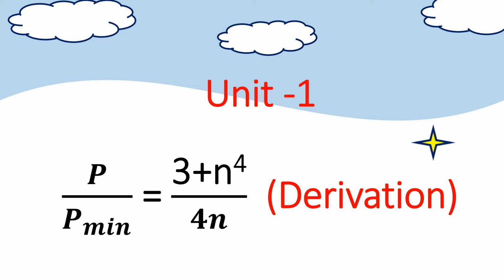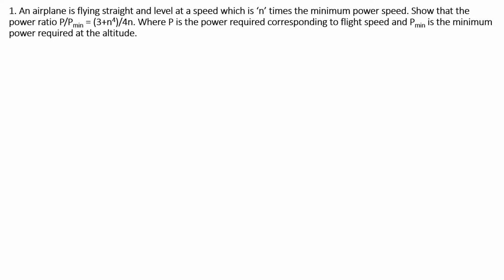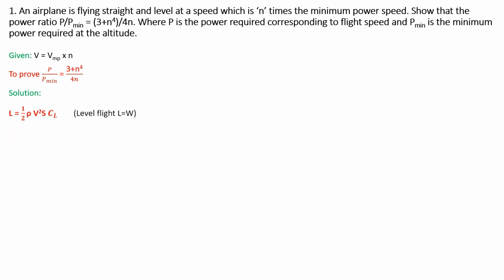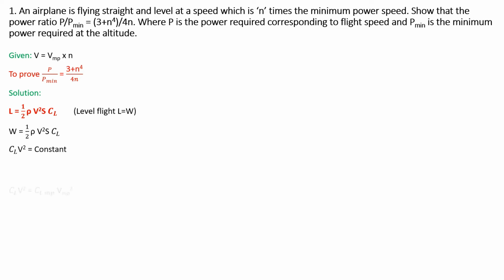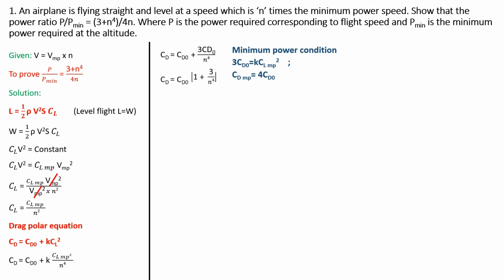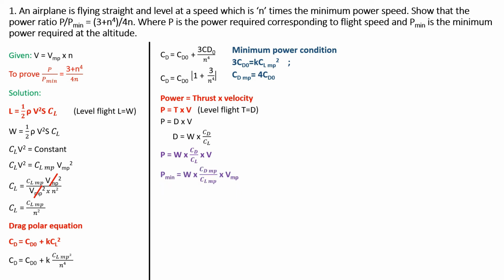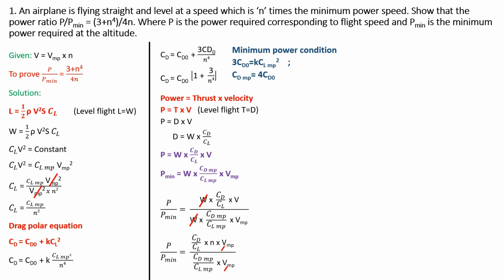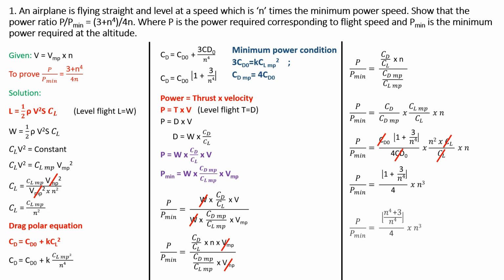Power ratio derivation - P/Pmin = (3+n4)/4n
An airplane is flying straight and level at a speed which is ‘n’ times the minimum power speed. Show that the power ratio P/Pmin = (3+n4)/4n. Where P is the power required corresponding to flight speed and Pmin is the minimum power required at the altitude.